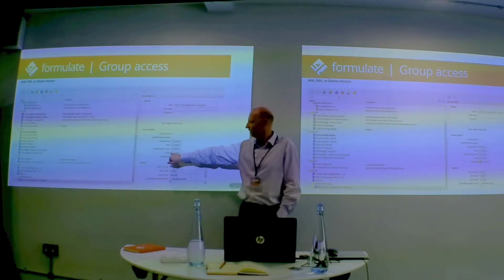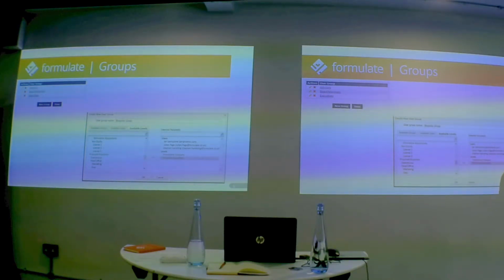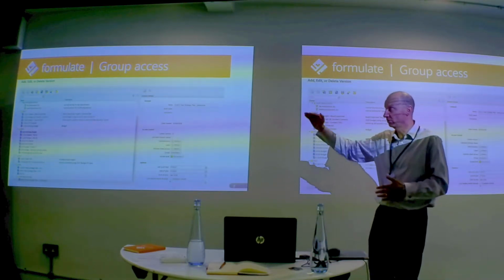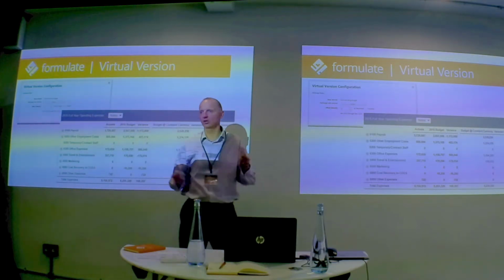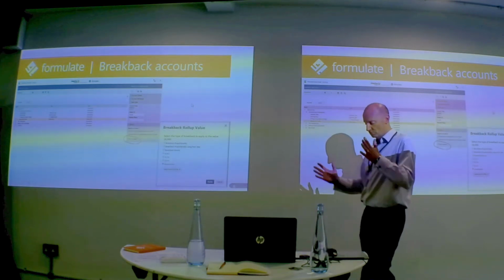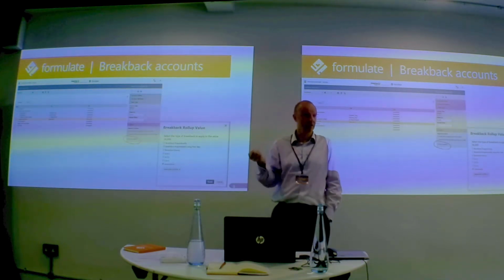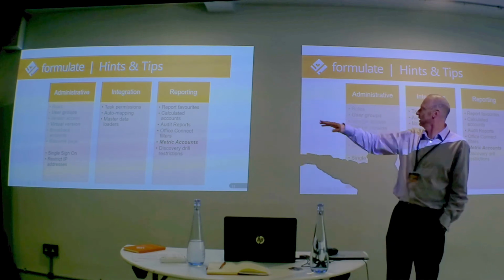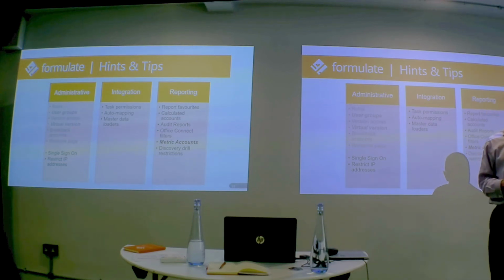Formulate Adaptive Insights Administrative Hints & Tips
Formulate Adaptive Insights Hints & Tips video taken at Formulate Customer Day. Video 1 of 3 covers Administrative hints & tips for users of Adaptive Insights.

This video covers:
Roles
User Groups
Version Access
Virtual Version
Breakback Accounts
Welcome Page
Single Sign-On (SSO)
Restricting IP Access